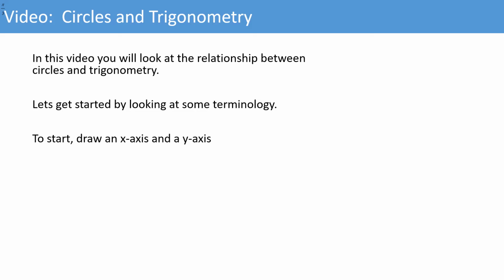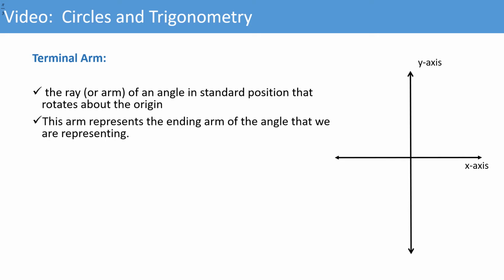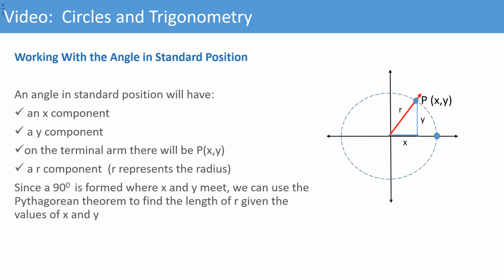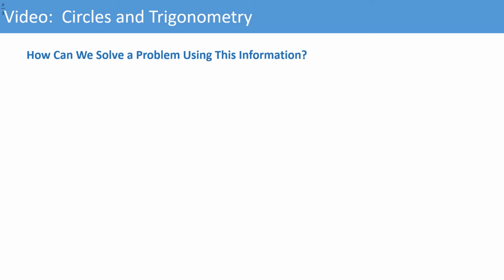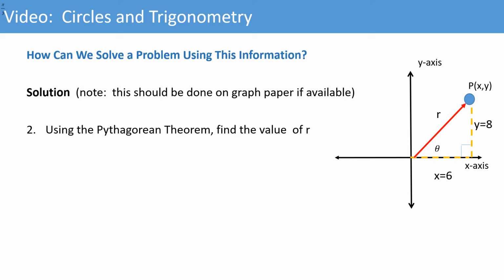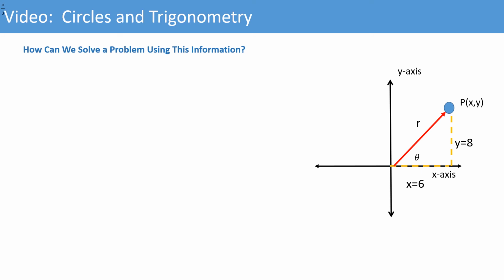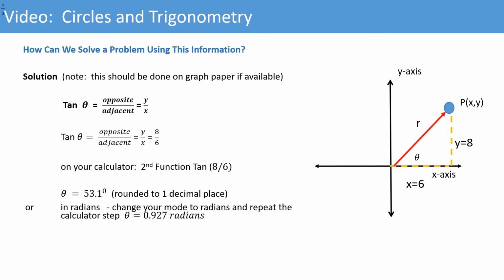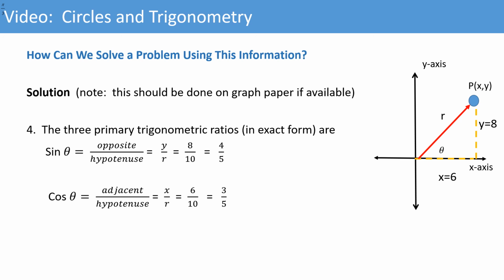circles and trigonometry part A revised june 28